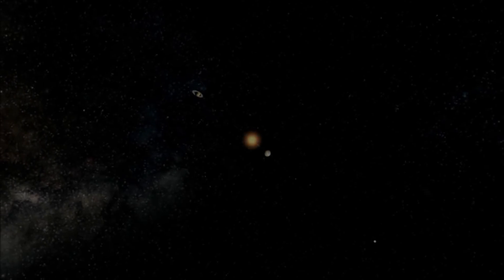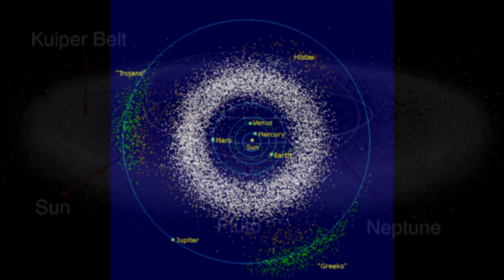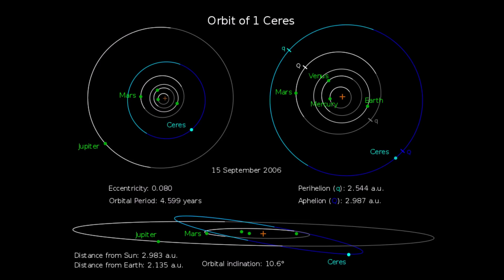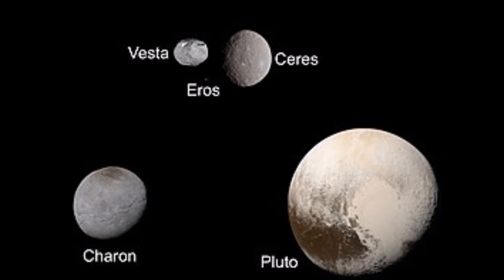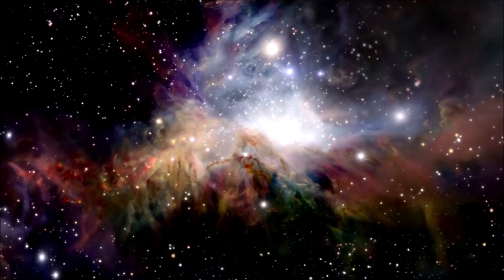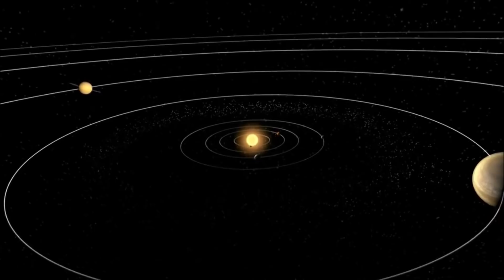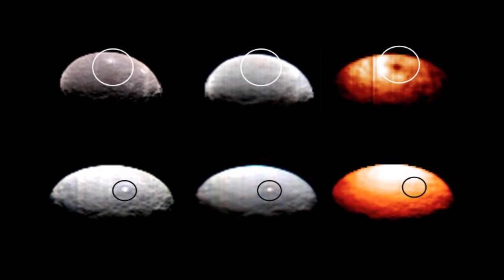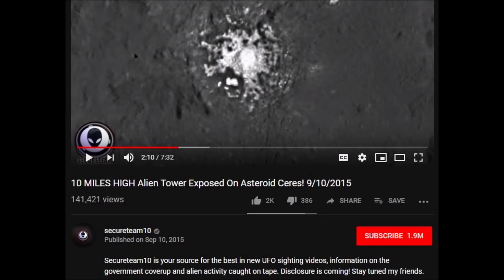Could Ceres be Home to Life? [OOTW]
Ceres is the largest so-called asteroid within the Asteroid Belt between Mars and Jupiter. First discovered in 1801, this England-sized dwarf planet may be small, but it has been labelled by scientists as a "chemical factory"; and a 2017 discovery found that the planet does indeed have several key ingredients for carbon-based primitive life as we know it. With upwards of 200M KM of water, and a vapour-rich atmosphere, Ceres may well be home to, or have been home to, very primitive species of life. So, what are we waiting for? Let's get straight to it, as we explore this wonderful little planet!

All support is hugely appreciated and helps me in my full-time job of creating these videos!

FINAL NOTE FOR THE YEAR:
My last video of 2018 for sure, and it seemed fitting to go out with an OOTW episode- a series that has brought me so much success and rapid growth within 8 months of production. This series has been great, and I've learned so much about the universe while making these 12 episodes, and I've also learned incredible amounts about what it takes to be a good YouTuber with such high returns on episodes like the Bootes Void and the CMB Cold Spot. Space is now a key part of my channel, and will be for the foreseeable future- potentially forever. I can't wait to see what 2019 holds for the channel- and I'm willing to bet space and space videos, especially OOTW, will be an absolutely essential component in achieving whatever goals may come in the year ahead.
- Sam